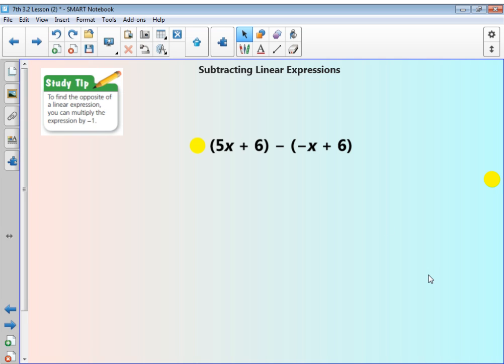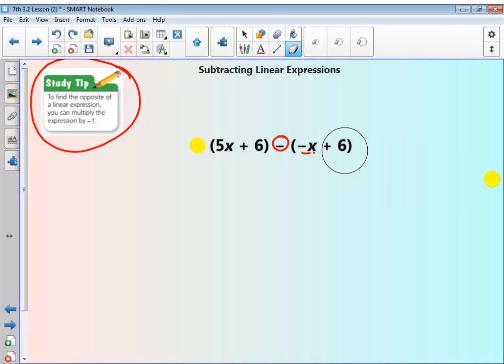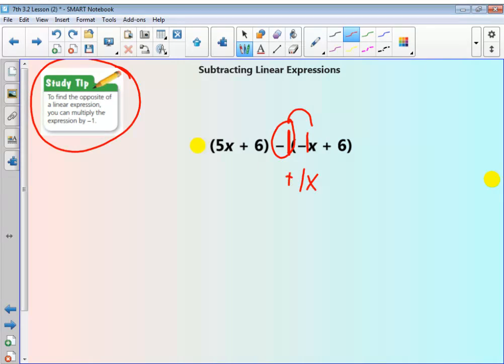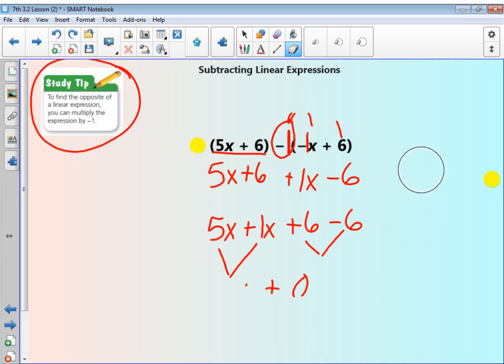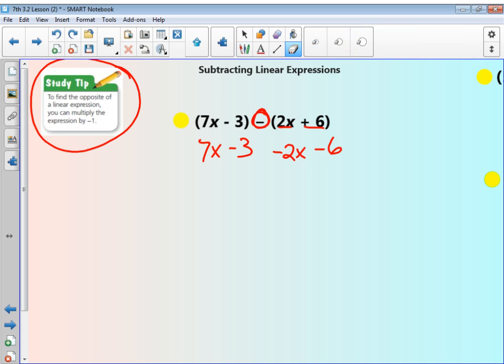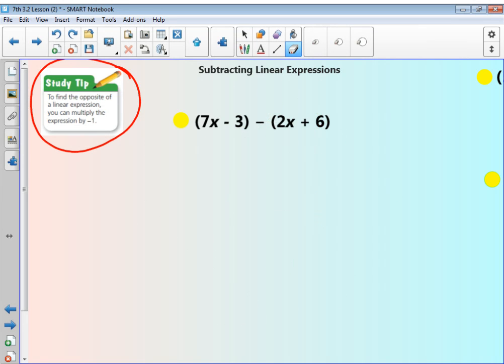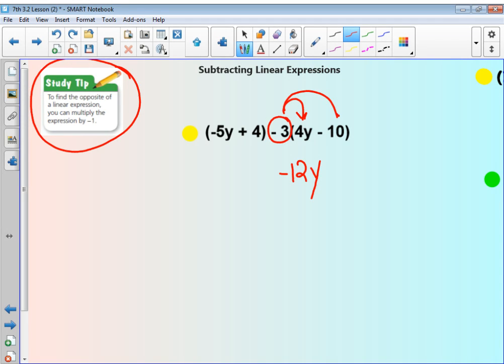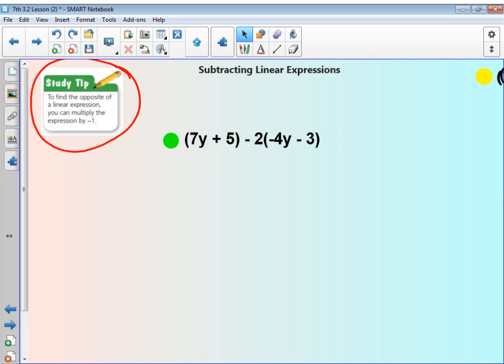7th 3.2 (3) Subtracting Linear Expressions